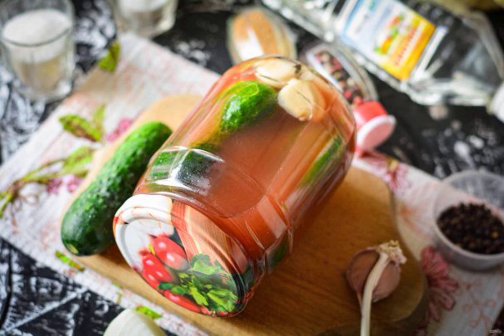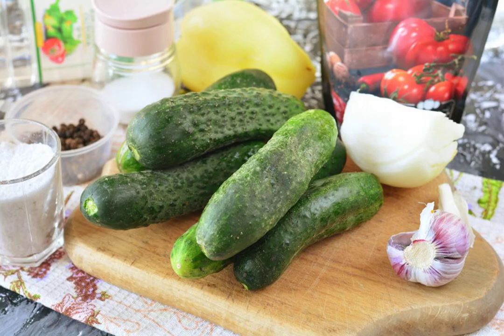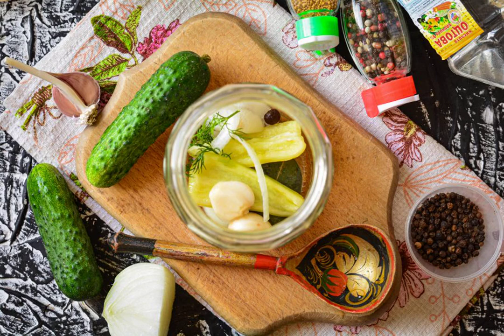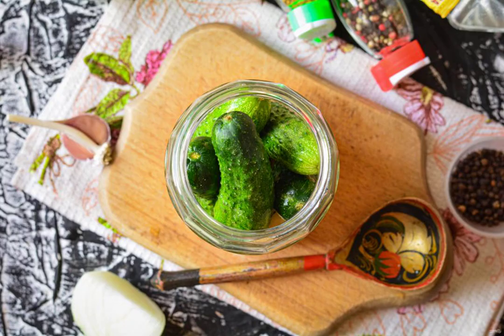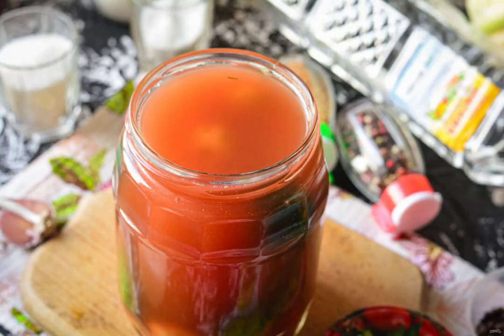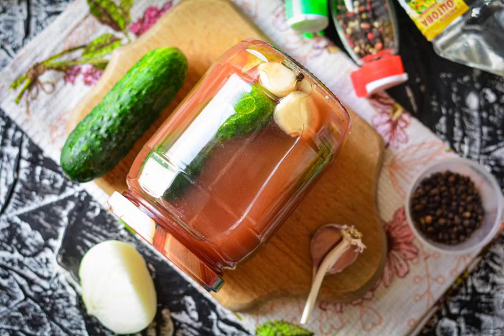Pickled cucumbers with ketchup for the winter. Fresh recipes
Pickled cucumbers with ketchup for the winter are spicy and delicious. They are ideally stored anywhere, even in an apartment.

Ingredients:
Cucumbers-500 Gram, Ketchup-80 Grams, Water-500 Gram, Garlic-1-2 Cloves, Bulgarian pepper — To taste, Dill — To taste, Pepper with peas-4-5 Pieces, Salt-1 tablespoon, Sugar-1 tablespoon, Table vinegar 9% - 1 tablespoon, Bay leaf-1 Piece, Onion — To taste,